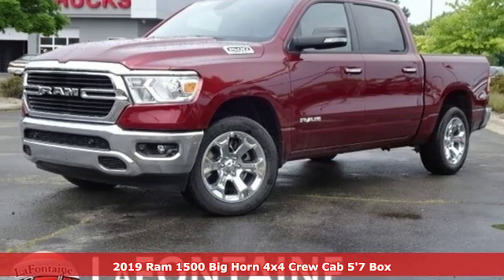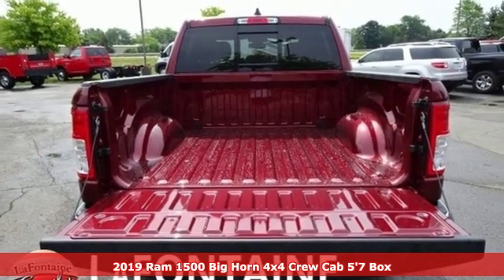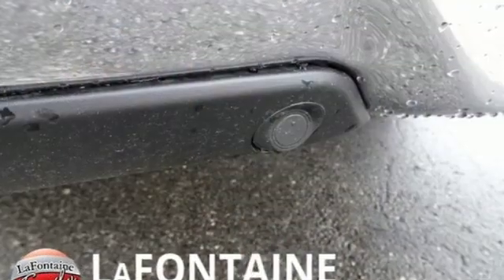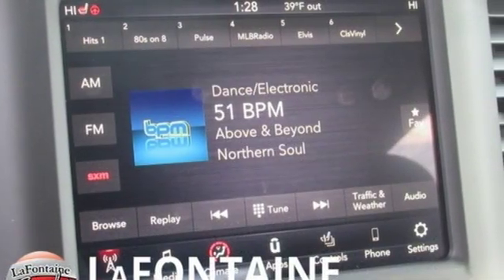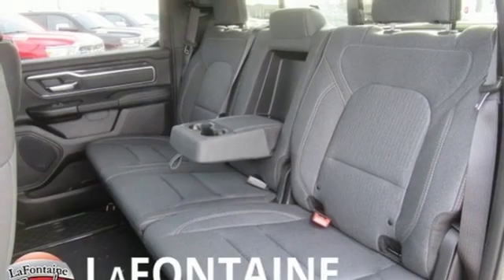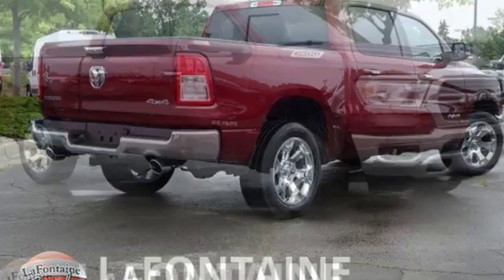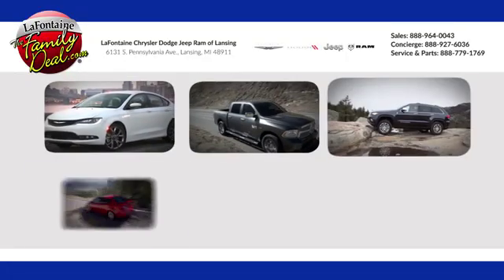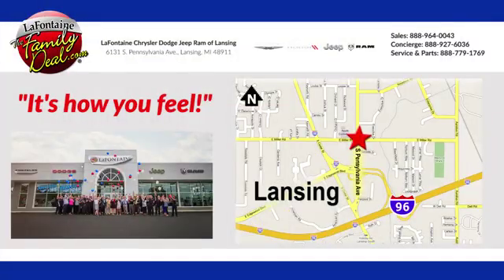New 2019 Ram 1500 Lansing, MI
Year: 2019
Make: Ram
Model: 1500
Trim: Big Horn/Lone Star
Engine: HEMI 5.7L V8 Multi Displacement VVT
Transmission: 8-Speed Automatic
Color: Red
Interior: Black
Stock #: 19L1639
VIN: 1C6SRFFT0KN876082
2019 Ram 1500 Big Horn/Lone Star ABS brakes, Compass, Electronic Stability Control, Heated door mirrors, Illuminated entry, Low tire pressure warning, ParkView Rear Back-Up Camera, Remote keyless entry, Traction control.brWe use state-of-the-art software to price our vehicles to be the most competitive in the market. If you have found a better value, let us know about it. We would love the opportunity to keep giving the best values in the market. Contact our Sales Department at with your questions and to set up an appointment to experience the Family Deal at LaFontaine Chrysler Dodge Jeep RAM FIAT of Lansing, where it's not just what you get - it's how you feel! NOTE: All Equipment Listed May Not Be Available. Price includes FCA employee discount. Must have valid FCA employee control number to qualify. Price includes: $1,500 - Great Lakes 2019 Bonus Cash GLCKA. Exp. 06/03/2019, $500 - Chrysler Capital 2019 Bonus Cash GLCK5. Exp. 06/03/2019, $3,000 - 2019 Retail Consumer Cash 42CK1. Exp. 06/03/2019, $500 - Chrysler Capital 2019 Bonus Cash 44CKB3. Exp. 06/03/2019, $500 - Memorial Day Retail Bonus Cash 41CK2. Exp. 06/03/2019

Address:
6131 S Pennsylvania Ave